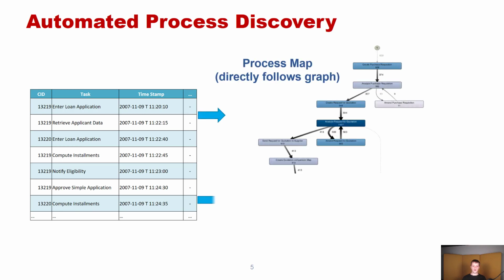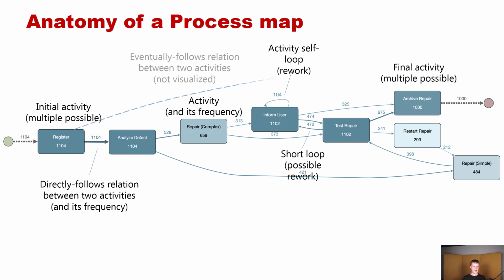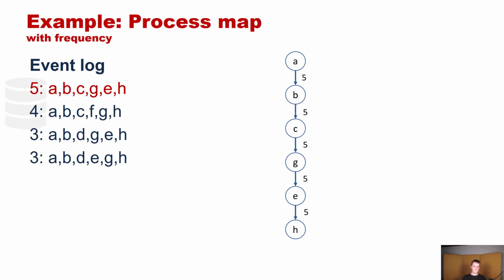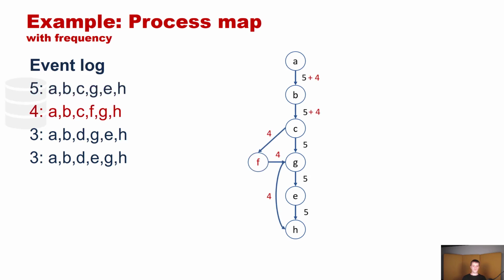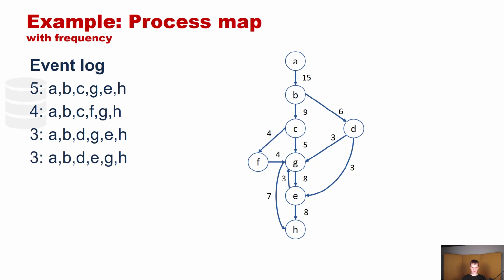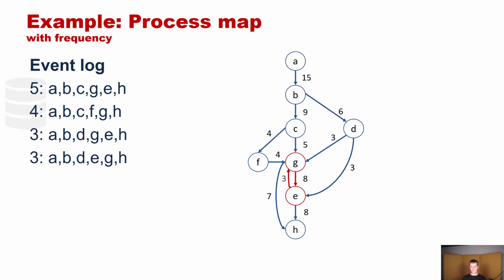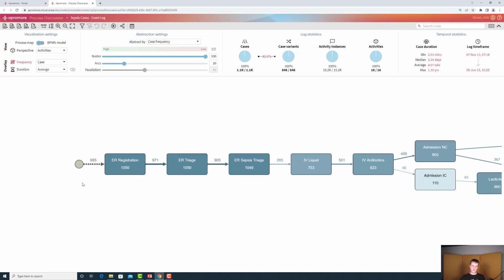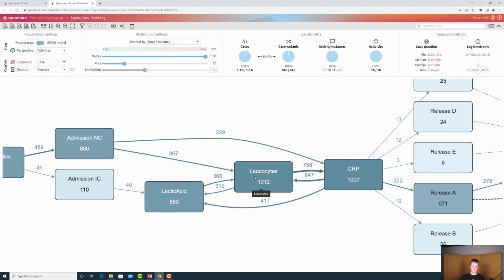Lecture 4 (part 1) - Limitations of process maps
This is part one of the fourth lecture in our lecture series on Business Process Mining. In this part of the lecture I will demonstrate how a process map is created based on an event log and what are the main drawbacks and limitations of process maps.